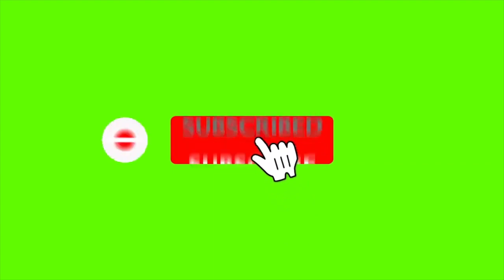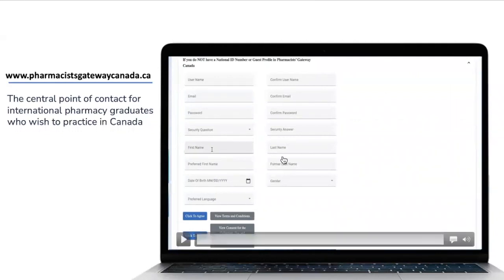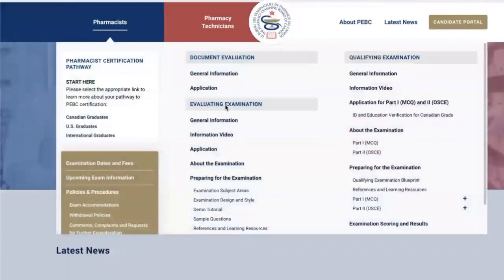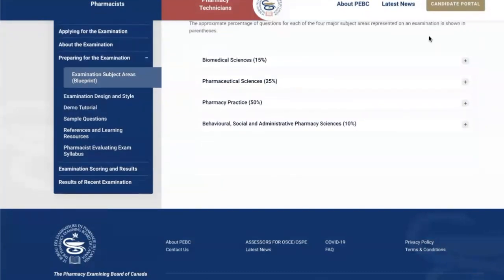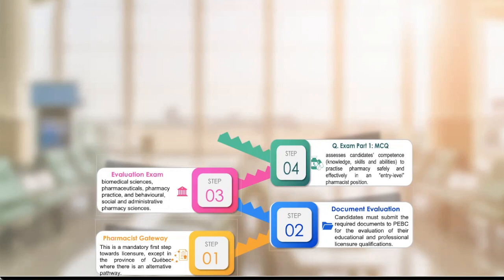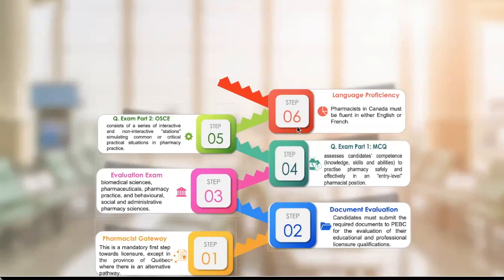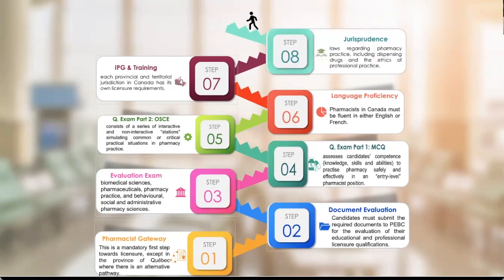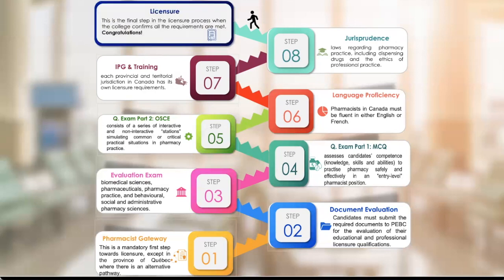How to Become a Foreign a Pharmacist in Canada as 2022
Here I am sharing my experiences as an international pharmacist who went through the licensure procedure in Canada.
If you are new to this channel you can join our discussion groups on telegram where we discuss A - Z of the Canadian Pharmacy exams for international graduates: